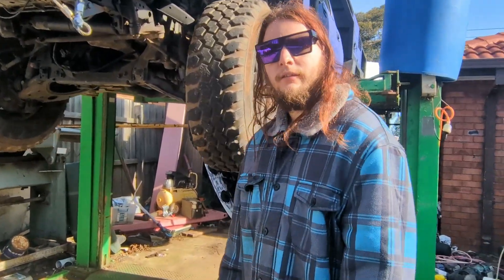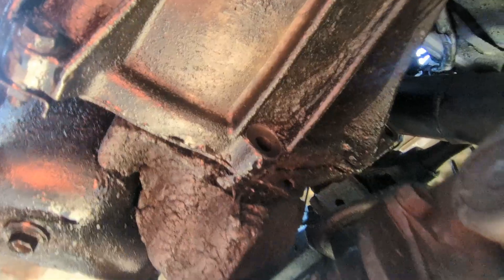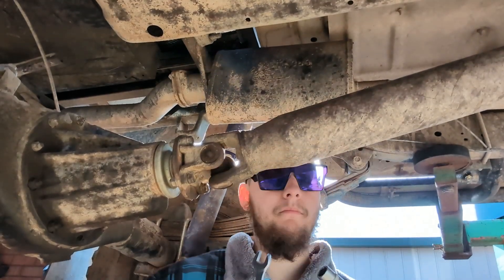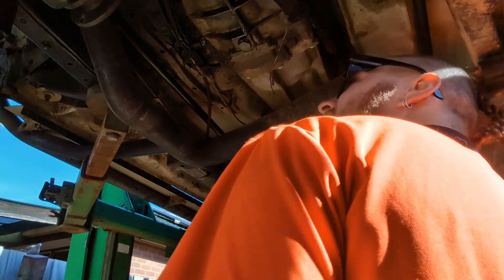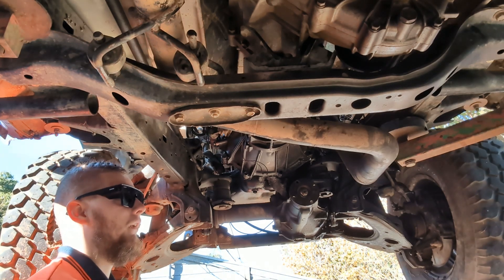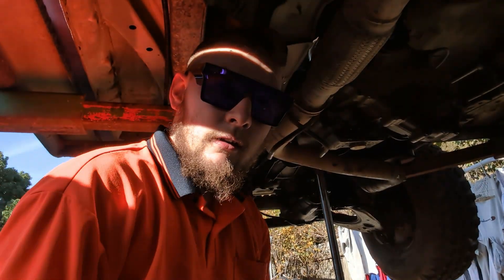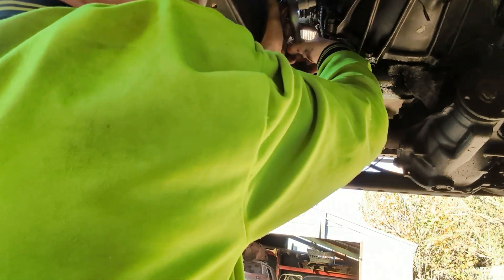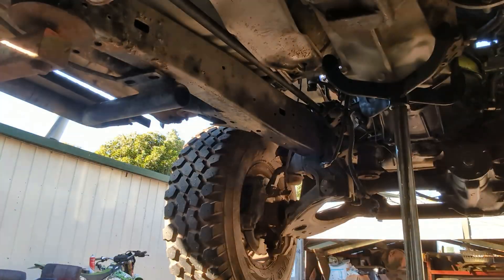LN167 G52 Gearbox: Removal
This shows and explains how to remove a G52 Gearbox from an LN167 Diesel Hilux. This one is the 5L 3 Litre Diesel but the 4L 2.8 Litre is basically the same.
This is Part 1 of 4 Videos all connected. Changing the Clutch and Flywheel (Part 2) Changing the Rear Main Seal (Part 3) and Replacing the Gearbox (Part 4) will be all posted at a later date.